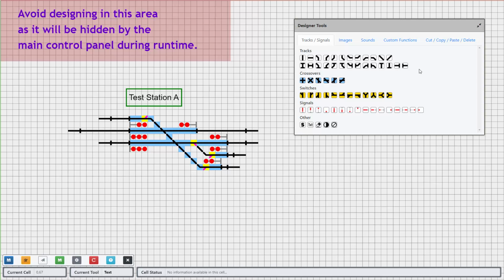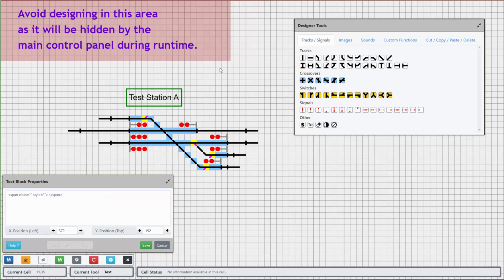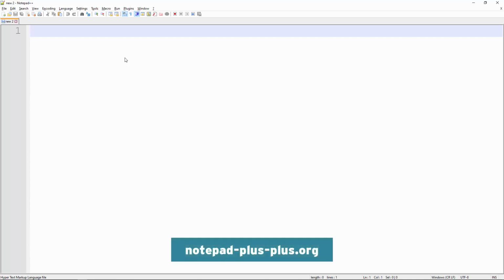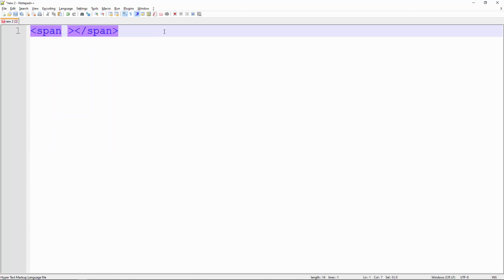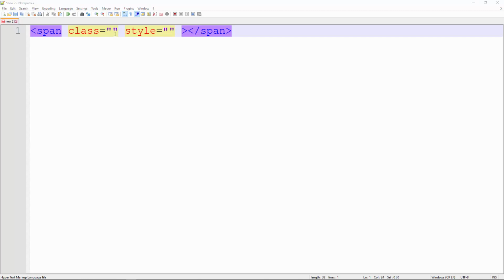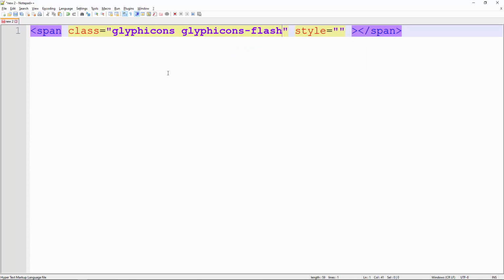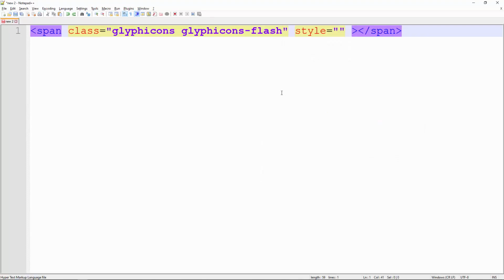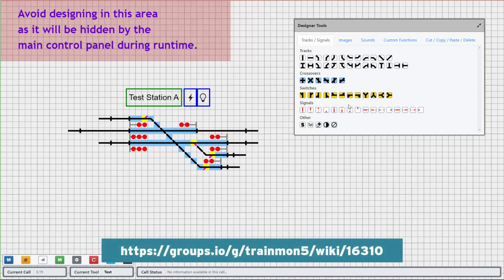Advanced Layout Editor Techniques Part 2 – Symbology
This video informs you about how to create symbols and icons inside the TrainMon5 layout editor program.